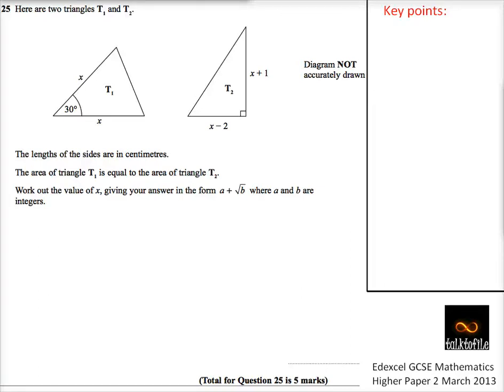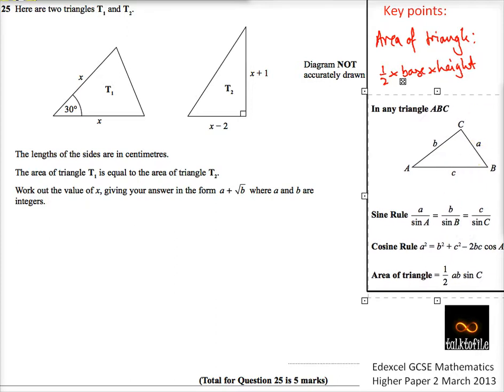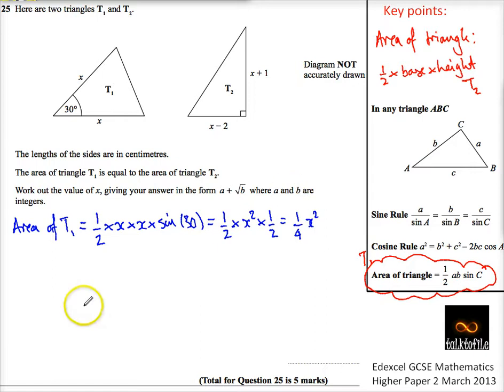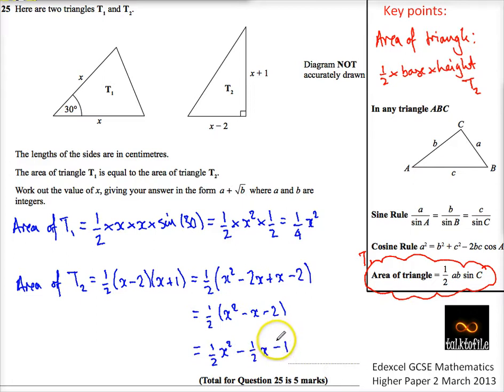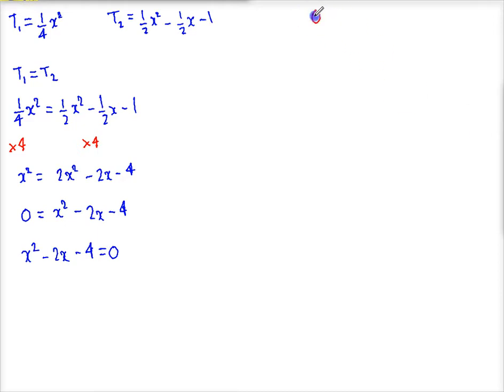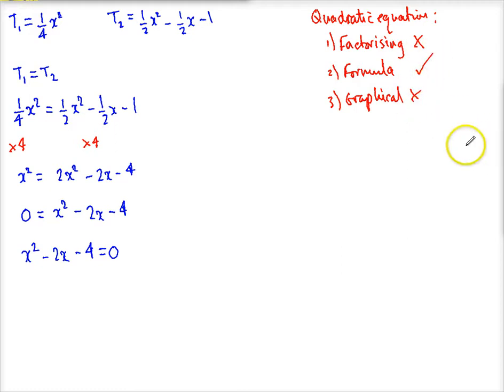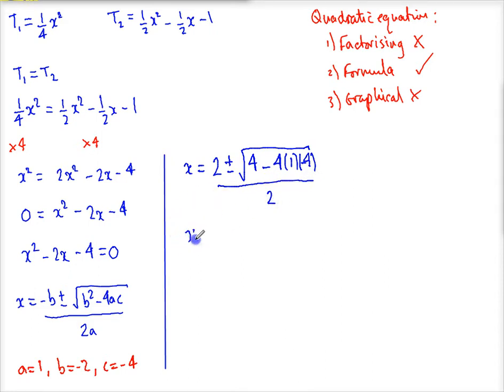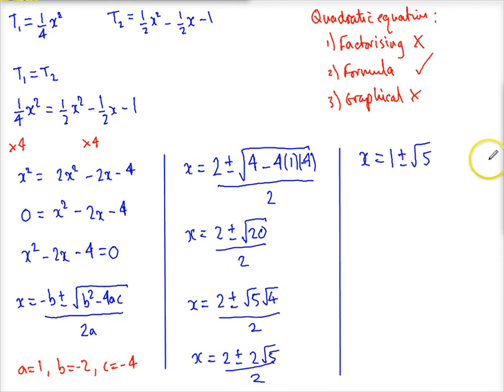Q25 Forming Quadratics H Paper 2 March 2013 Edexcel